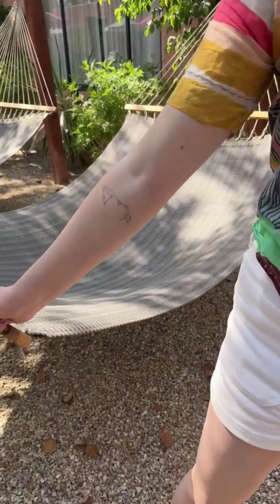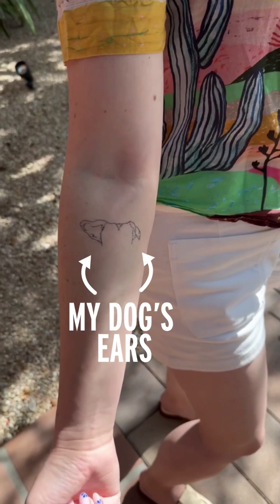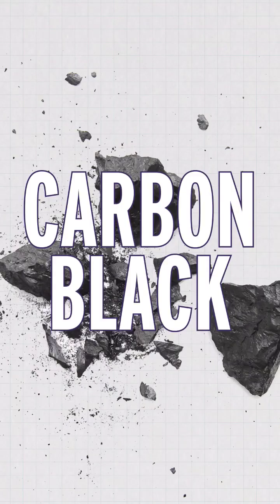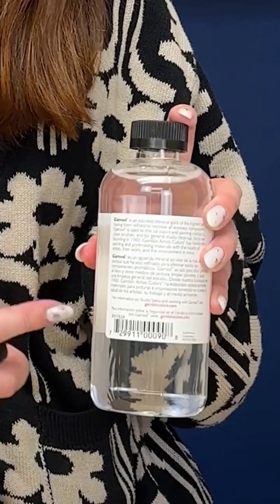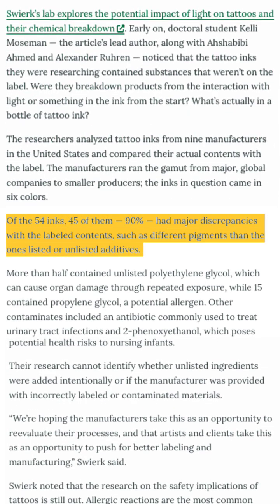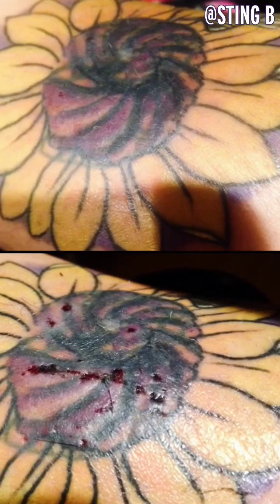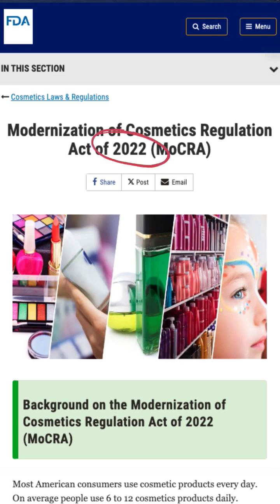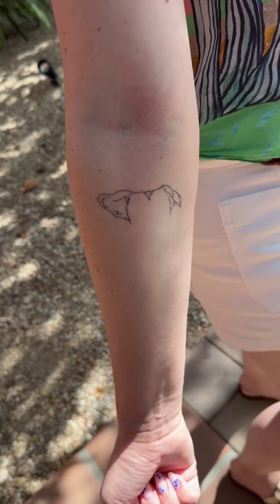mislabeled tattoo inks 😬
Probably nothing to panic about, but it's generally better to know what you're putting in your body.